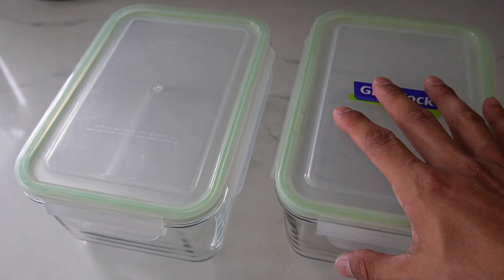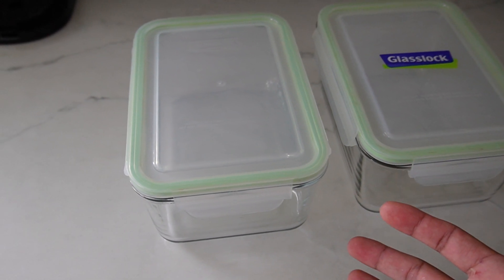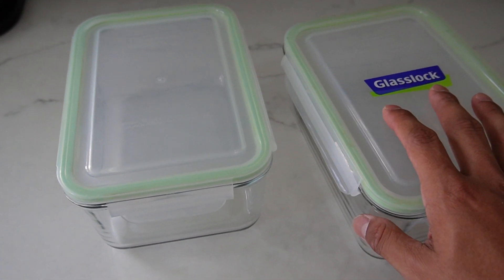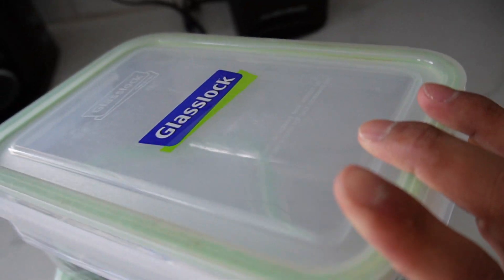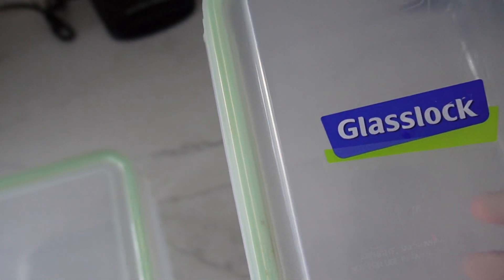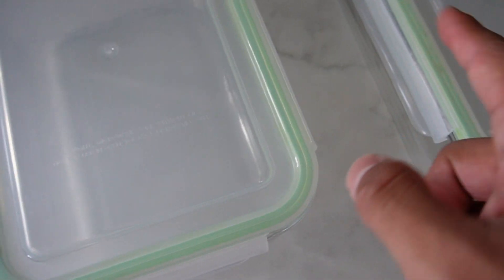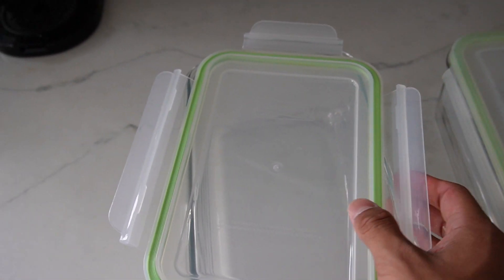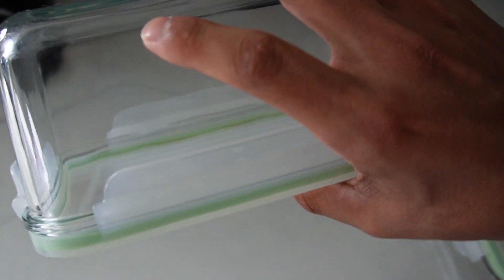Clean & Fresh Glasslock Rectangular Glass Food-Storage Container Review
In this video, I review the Clean & Fresh Glasslock Rectangular Glass Food-Storage Container.